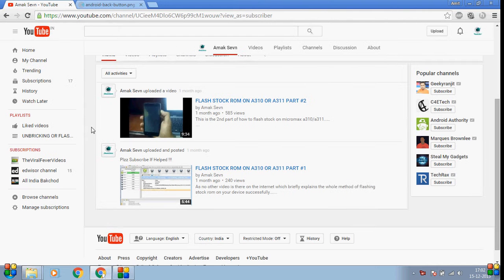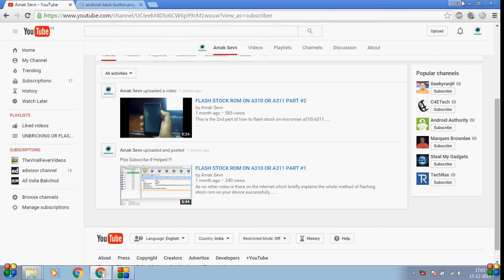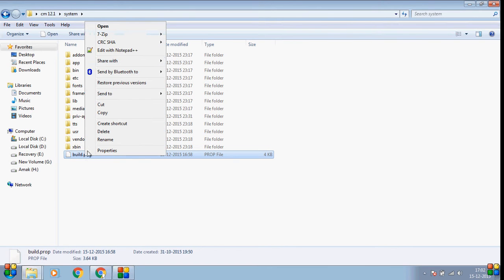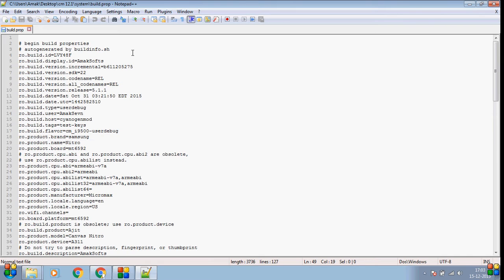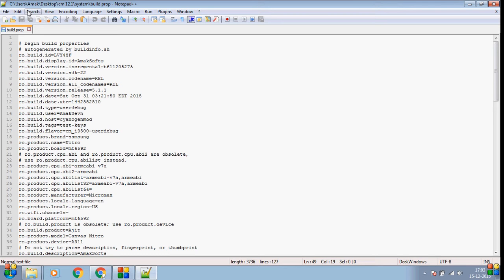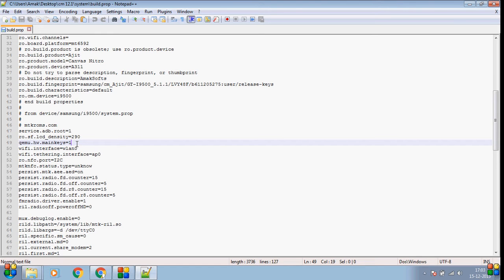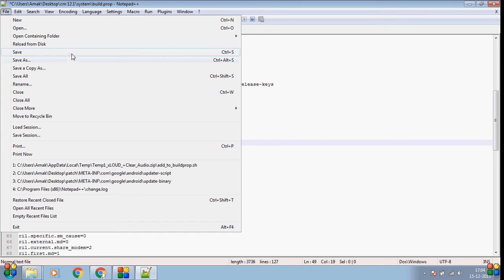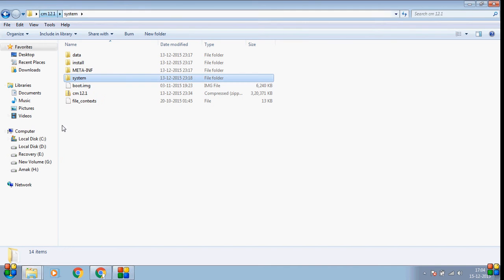How To Enable/Disable On Screen Navigation Keys In Any Custom Rom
In This Video, I Have Described About Enabling Or Disabling Navigation Keys By Doing Changes In Custom Rom Zip File That You Have Downloaded Form Internet

IF U FACE ANY ANY TROUBLE PLZZ DON'T FORGET TO PUT UR PROBLEMS ON MY WEBSITE COMMENT SECTION TOO CAZ MAYBE I WILL REPLY U THERE EARLY!

FOR MORE STUFF , TOPICS , PROBLEM SOLVING POSTS !

This channel gonna provide all video of troubleshooting all kind of problems n how to increase performance n battery life n all such things !

Any other quires or anything else for which u want a video for that then let me know by commenting below !